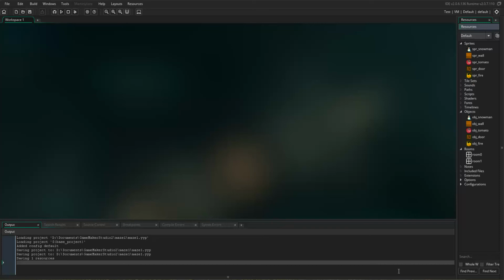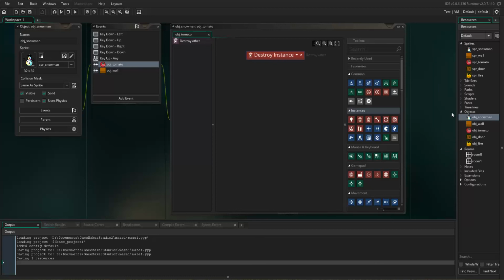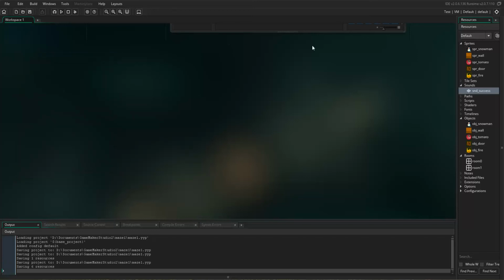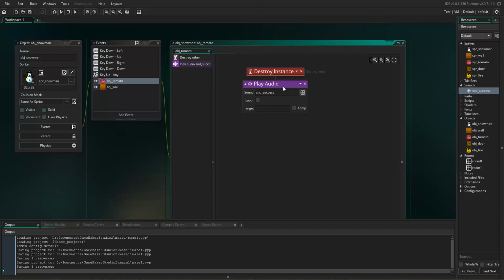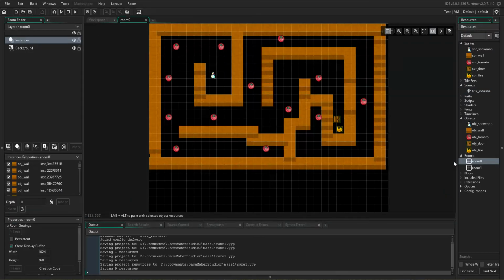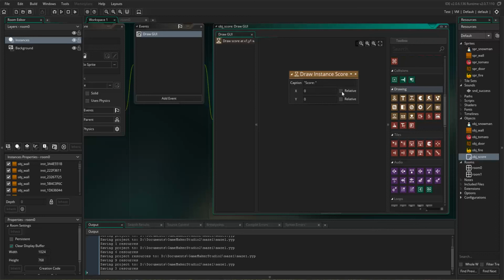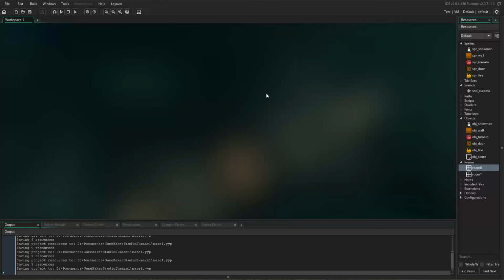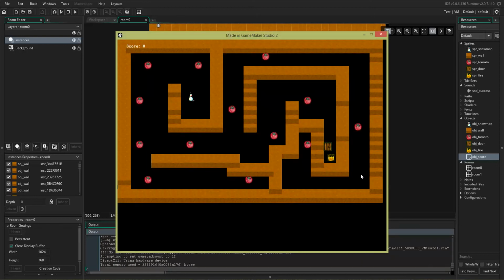adding objects and making them disappear part 2 Game Maker Studio 2